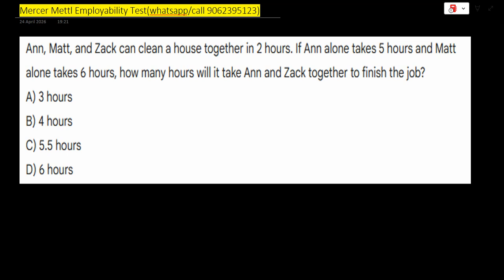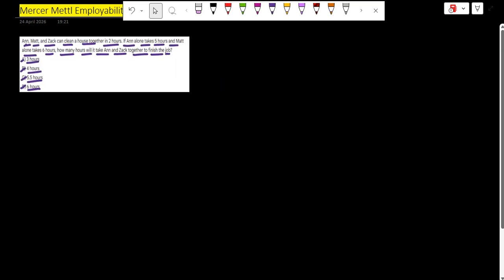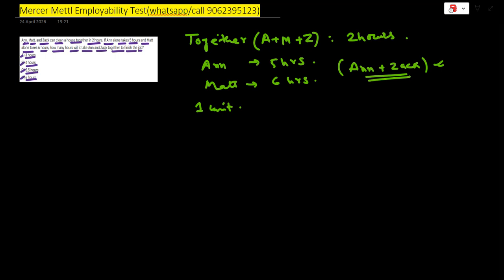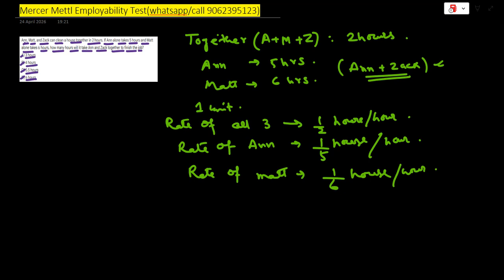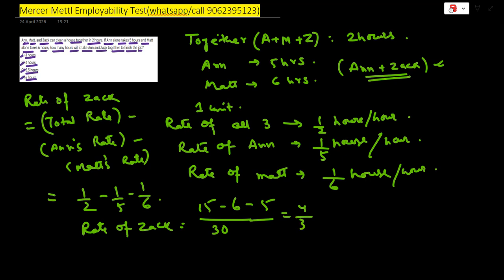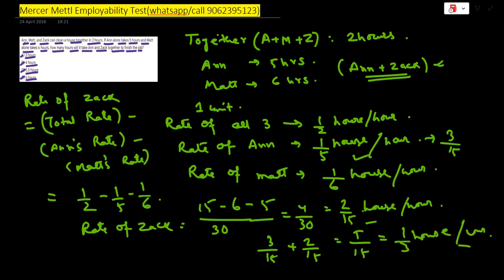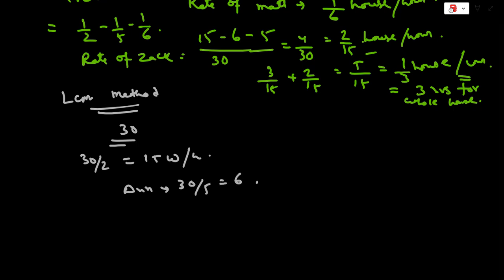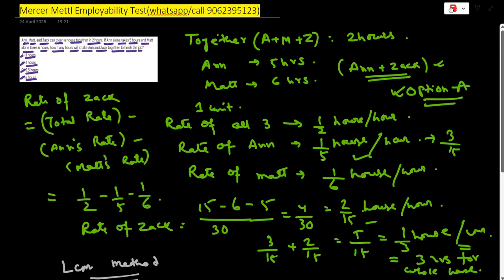Mercer Mettl Employability Test 1 | Deep Aptitude Insights & Logical Reasoning Guide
Welcome to one of the most practical and placement-focused sessions on Mercer Mettl Employability Test 1 with Deep Aptitude Insights and Logical Reasoning Guidance. 📘💼

This lecture is specially designed for freshers, placement aspirants, job seekers, campus recruitment candidates, aptitude learners, corporate hiring test participants, and students preparing for employability assessments and online recruitment examinations.

In this video, we focus not only on solving aptitude questions but also on understanding the deeper logic, reasoning structure, and analytical thinking process behind employability tests. The goal is to help candidates improve speed, accuracy, confidence, and strategic thinking during real placement examinations.

This session is specially designed to solve these issues through “Deep Aptitude Insights” and structured reasoning discussion.

🎯 What You Will Learn in This Session:
✅ Mercer Mettl Employability Test Pattern
✅ Deep Aptitude Insight Discussion
✅ Logical Reasoning Interpretation
✅ Quantitative Aptitude Strategies
✅ Verbal Ability Understanding
✅ Data Interpretation Approaches
✅ Smart Problem-Solving Methods
✅ Time Management Techniques
✅ Fast Calculation Strategies
✅ Placement Examination Preparation Methods

This lecture is highly useful for:
🎓 Campus Placement Aspirants

🚀 Why Understanding Mercer Mettl Employability Tests Is Important?

Modern placement assessments are designed to evaluate:
⚠ Analytical thinking ability
⚠ Logical reasoning skills
⚠ Numerical interpretation
⚠ Time management capability
⚠ Decision-making efficiency
⚠ Smart problem-solving ability

That is why understanding the deeper reasoning behind employability tests becomes extremely important.

📖 In This Session You Will Learn:
✔ How aptitude tests are structured logically
✔ How to improve speed & accuracy
✔ How to identify easy scoring opportunities
✔ How to reduce calculation mistakes
✔ How recruiters assess problem-solving ability
✔ How to approach online assessments strategically

This lecture combines practical strategy with conceptual understanding to help candidates perform better in real placement examinations.

🌟 Special Features of This Lecture:
✔ Student-Friendly Explanation Style
✔ Corporate Hiring Test Preparation
✔ Logical Problem-Solving Techniques
✔ Smart Examination Strategy
✔ Time Management Guidance
✔ Placement-Oriented Learning
✔ Easy Understanding of Difficult Questions

At Dr. Sourav Sir’s Classes, we believe employability preparation should focus not only on solving questions but also on developing smart thinking, analytical confidence, and practical reasoning ability.

💡 Our Teaching Philosophy:
“Smart reasoning creates smarter career opportunities.”

That is why our lectures focus on:
📊 Analytical Understanding
🧠 Logical Thinking
⚡ Fast Problem Solving
🎯 Placement Examination Strategy
📖 Smart Learning Techniques

This approach helps candidates improve aptitude, reasoning ability, and employability skills together.

📢 Important Advice for Candidates:

While preparing for employability assessments:
✔ Focus on logic, not only shortcuts
✔ Practice time management regularly
✔ Improve analytical interpretation skills
✔ Build structured reasoning habits
✔ Learn to identify easier questions quickly

These habits significantly improve placement examination performance.

✅ Practical Placement-Focused Teaching
✅ Easy Explanation of Tough Questions
✅ Smart Aptitude Strategy Development
✅ Student-Friendly Learning Style
✅ Strong Analytical Training
✅ Real Placement Preparation Approach
✅ Smart Time Management Guidance

We Provide:
✔ Online Classes
✔ Offline Classes
✔ Placement Preparation Guidance
✔ Aptitude & Reasoning Training
✔ Mock Test Practice
✔ Doubt Clearing Support
✔ Corporate Hiring Assessment Preparation

Students from different parts of India join our programs for placement preparation, aptitude development, and employability skill enhancement.

🔥 If you genuinely want to improve your aptitude, reasoning, and employability assessment performance, then this lecture series will help you build stronger analytical thinking and smarter placement strategies.

Remember:
“In employability tests, understanding patterns is more powerful than memorizing tricks.” 💼🚀

📤 Share with Friends & Placement Groups

Thank you for supporting quality educational content and career-focused learning.